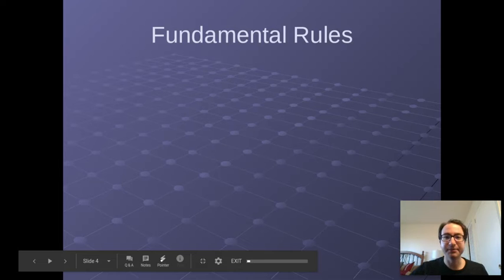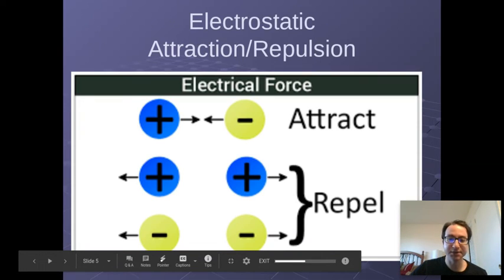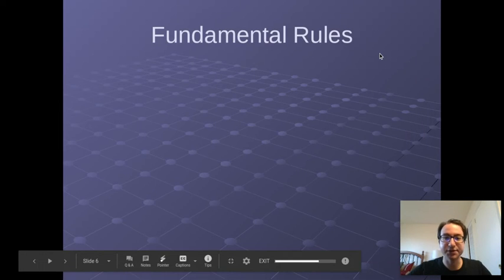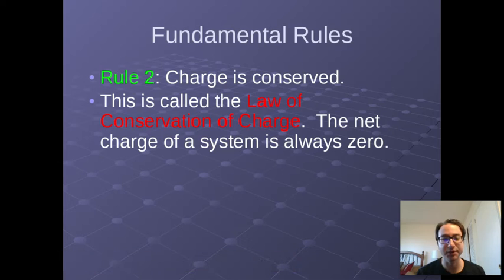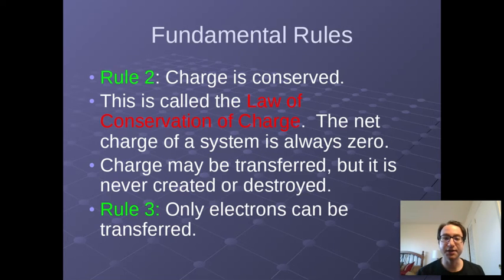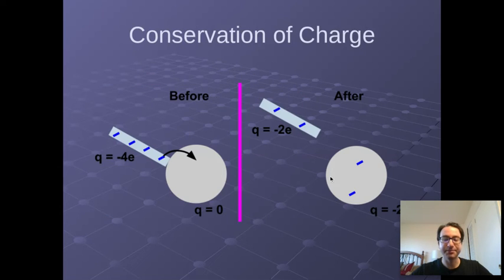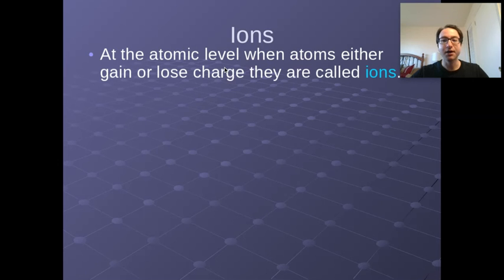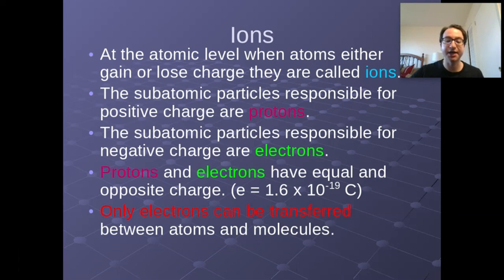Electrostatics Presentation Slides 4-8